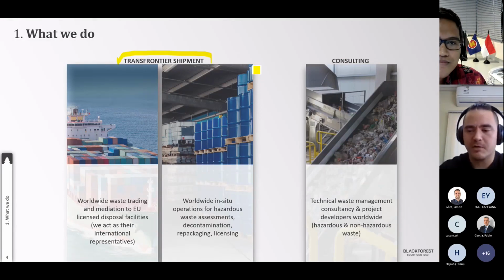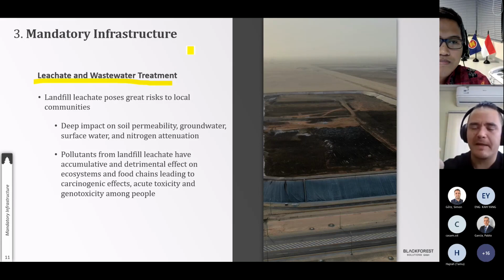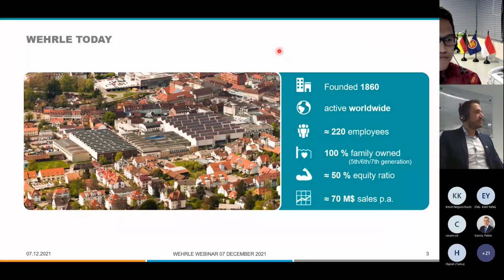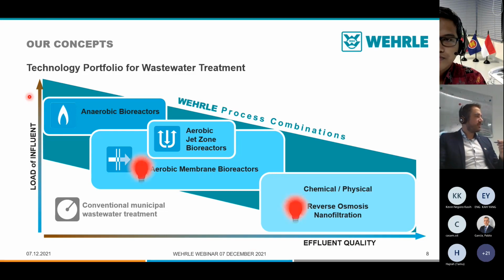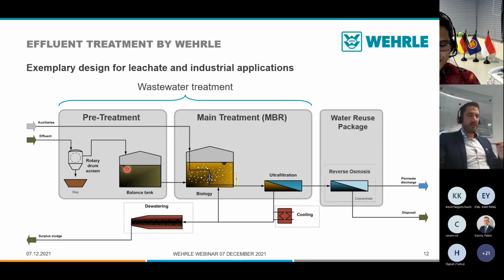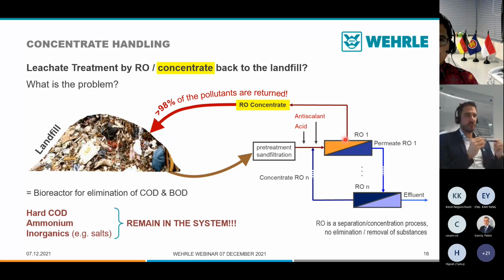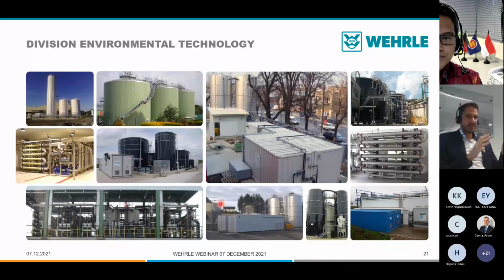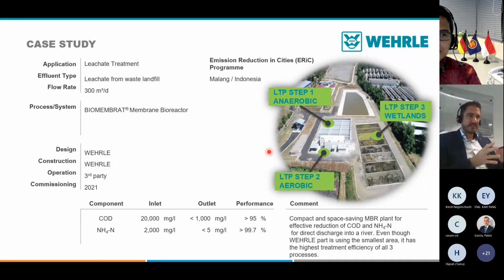Efficient Waste Handling & Cost-Effective Treatment for High-Polluted Wastewater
Do you feel challenged by your industrial wastewater and/or leachate?
Are you also worried of investments and operational cost that may not fit your budget?
Our expert, Simon Goetz and our guest speaker Kevin Negoro Kasih from BlackForest Solutions GmbH, talked about “Efficient Waste Handling & Cost-Effective Treatment for High-Polluted Wastewater”.
With more than 12 years experiences, Mr. Goetz has successfully assisted many customers worldwide in treating their high-polluted wastewater economically. Together with Mr. Kevin, they become the experts with major experience in this field.

The webinar will took place on 7th of december 2021 via Microsoft Teams in English.

Compact and efficient treatment plants for industrial effluents as well as landfill leachate with optional water re-use is the expertise of the Germany based company, WEHRLE. Its industrial effluent plants are known for highest reliability & profitability also with changing wastewater conditions typical in industrial/landfill applications. The enormous track record of successful landfill leachate projects and the vast experience of the WEHRLE engineers with effluents from many different sources are the reason for the high customer satisfaction of WEHRLE clients. German Engineering, local built, through our daughter company WEHRLE Asia!